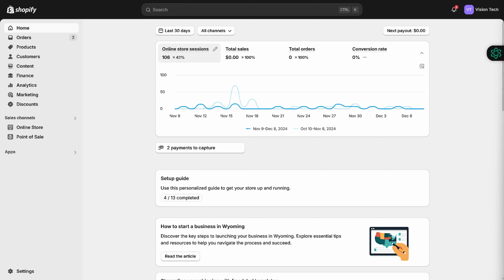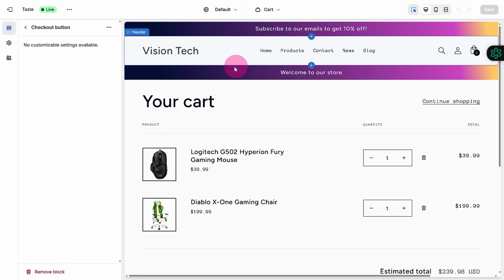How to Customize Shopify Order Confirmation Page